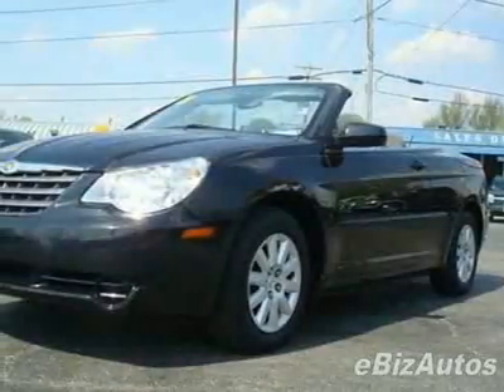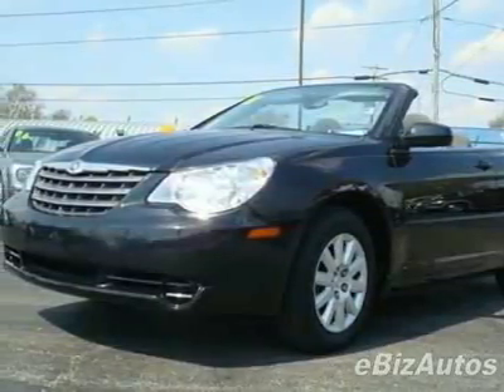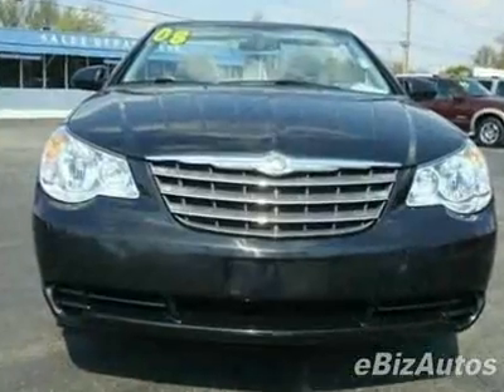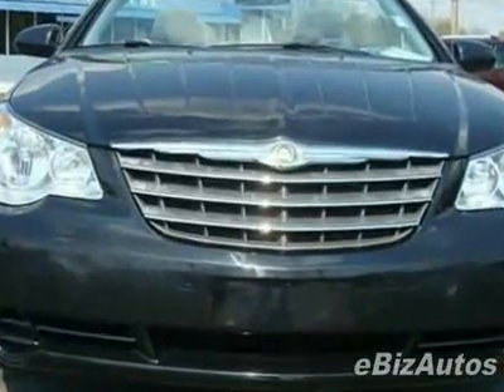2008 Chrysler Sebring Convertible